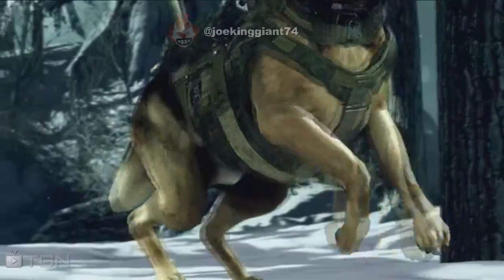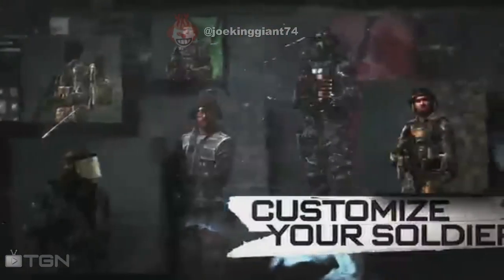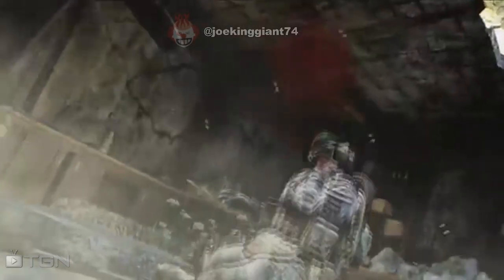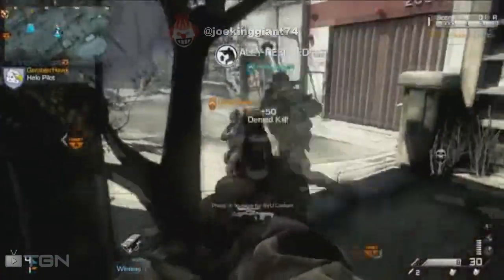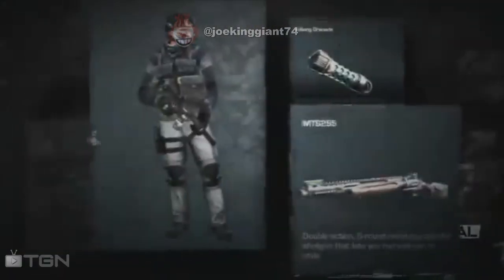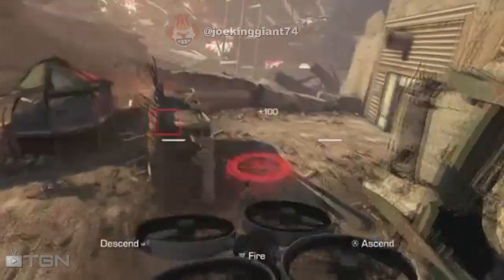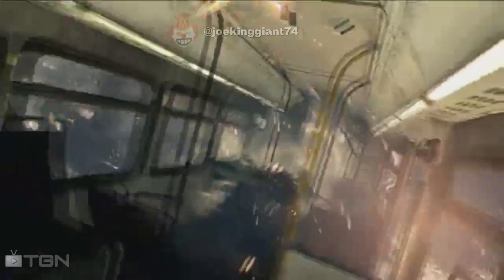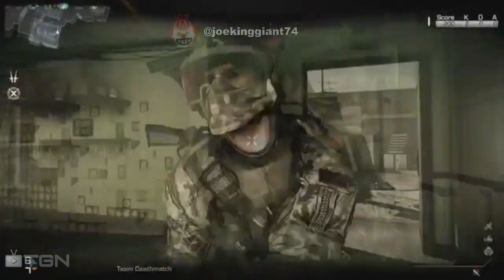Official Call of Duty Ghosts Multiplayer Reveal Review